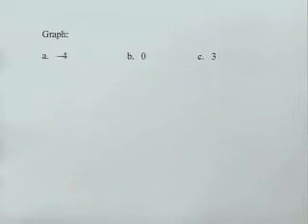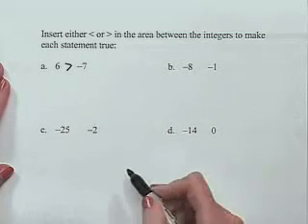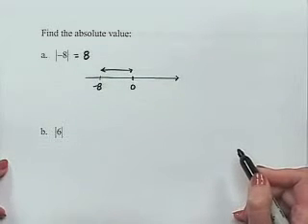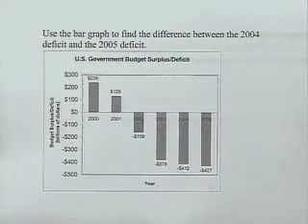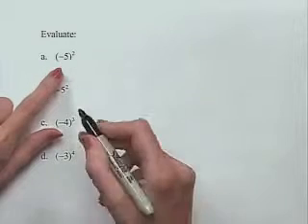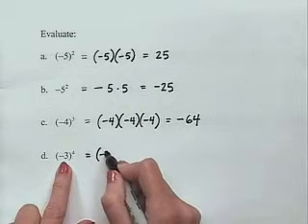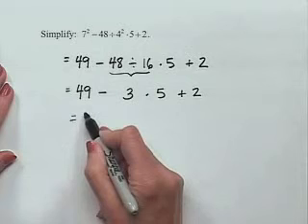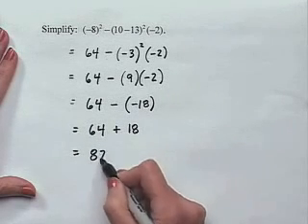Integer; Order of Operations